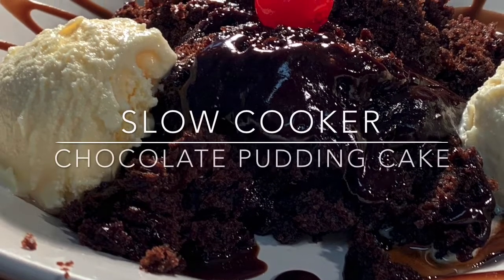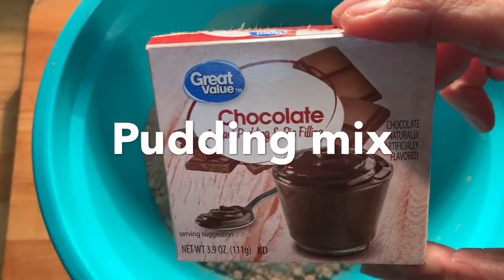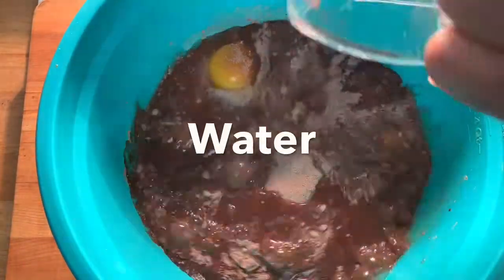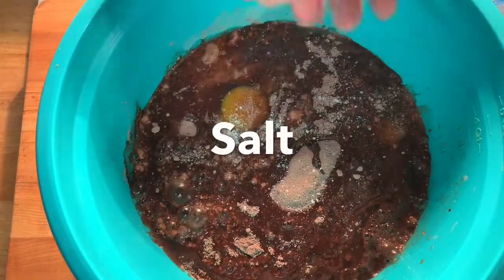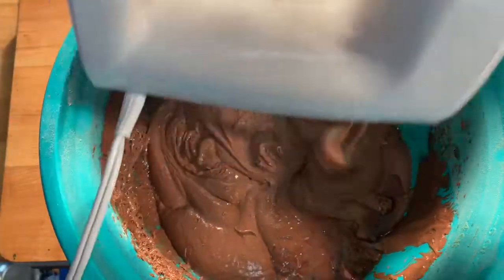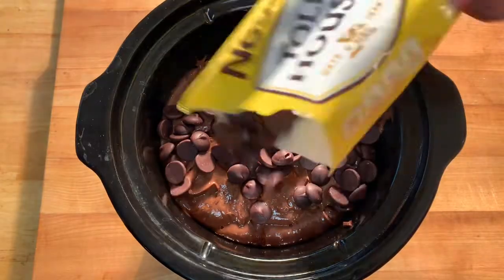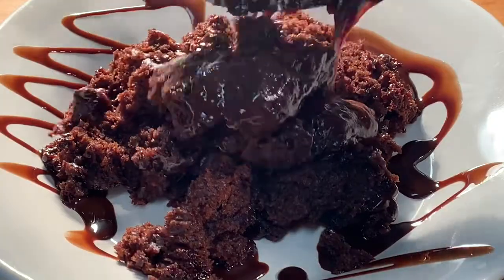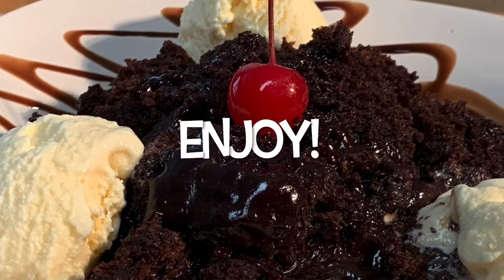SUDDEN DEATH CHOCOLATE PUDDING CAKE , SLOW COOKER |Richard in the kitchen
In this video I show y'all how to make sudden death chocolate pudding cake in the slow cooker. It's as easy as grabbing a box of chocolate cake mix and throw in some chocolate pudding mix, chocolate morsels and vanilla and let the slow cooker do its magic.  An easy delicious dessert idea ready in no time. Served with vanilla ice cream.

Shopping List:
1 15.25 ounce box of chocolate cake mix
1  3.9 ounce box of chocolate pudding mix
10 ounces semi-sweet chocolate morsels
1/3 vegetable or canola oil
3 eggs
1 cup water
1 tsp. vanilla extract
Pinch salt
Non-stick spray
Hershey's Chocolate syrup for garnish

Directions:
Prepare the cake mix per pkg. directions.
Add all but the chocolate morsels and non-stick spray to a bowl and mix well.
Spray the slow cooker with non-stick spray and add the prepared cake mixture. Top with the chocolate morsels.
Cook covered 2 hours on high.
Garnish with chocolate syrup and serve with vanilla ice cream.

Intro image courtesy of: KARLOSNUN
KARLOSNUN:
Graphics Attributable to:.vecteezy.com
Image courtesy of: Envio69
Clocks Image: Videvo.net